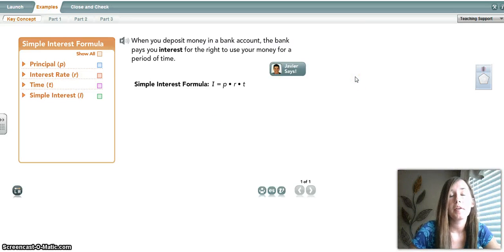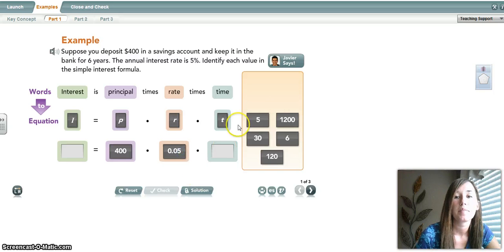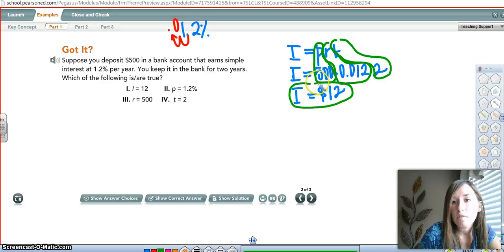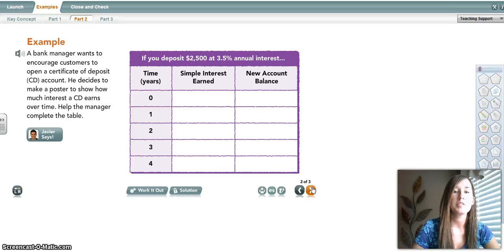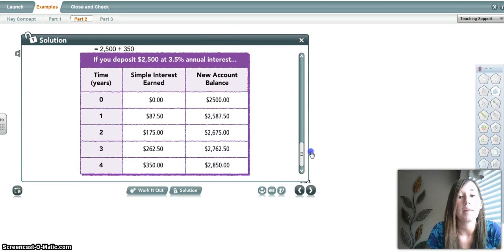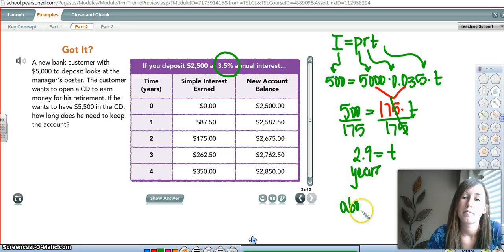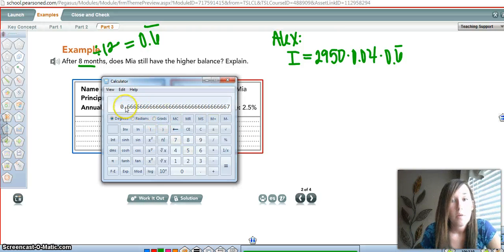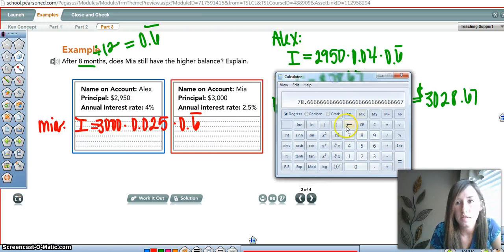MA 3-3 & PA 9-3 Lesson #1